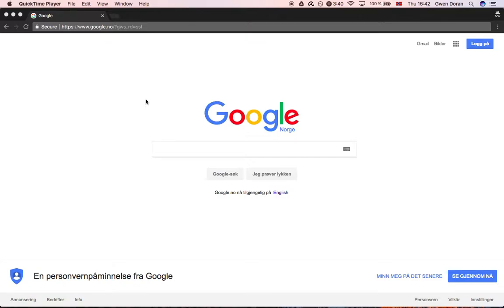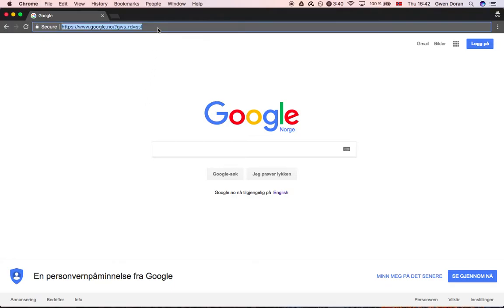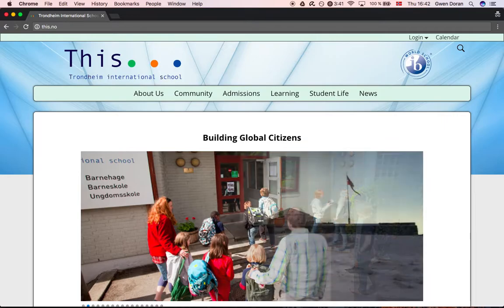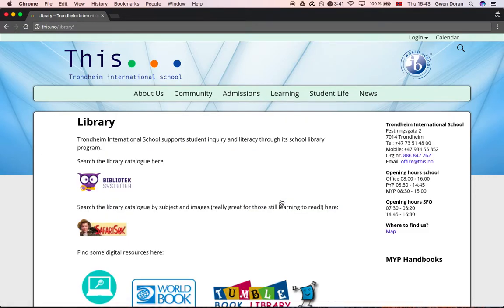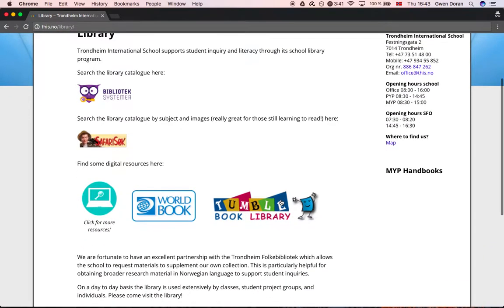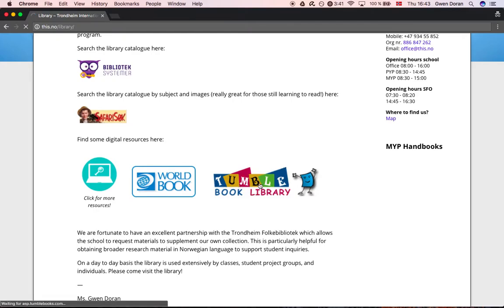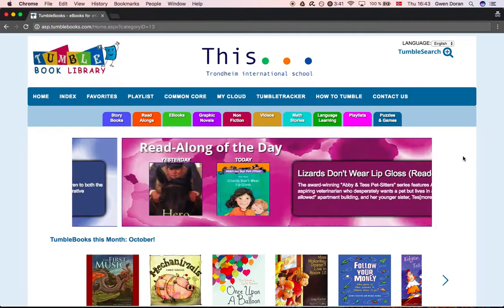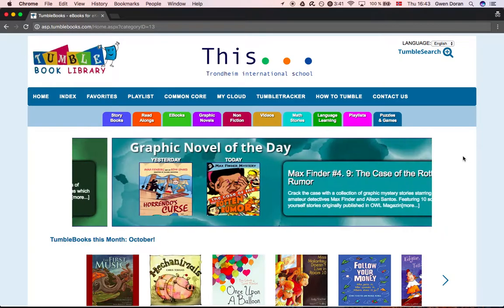Finding ThIS Tumble Book Library